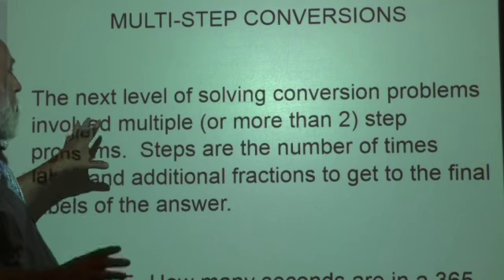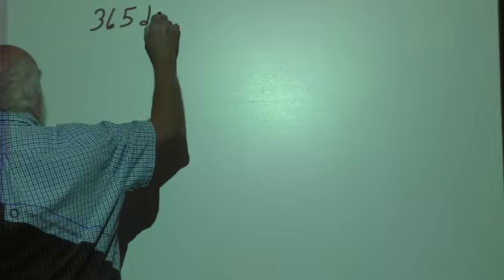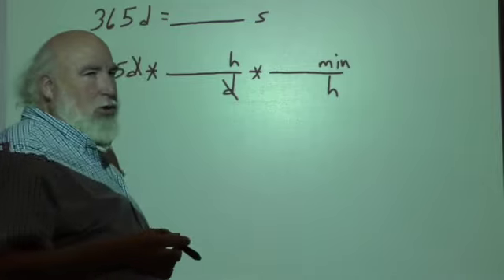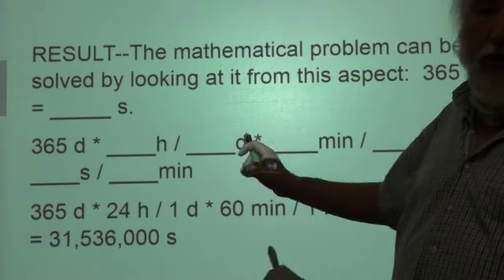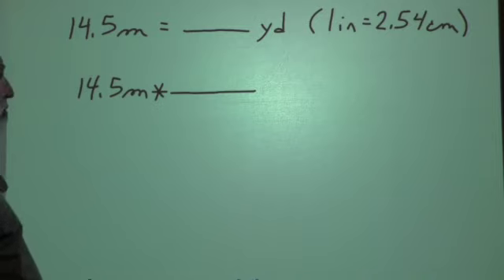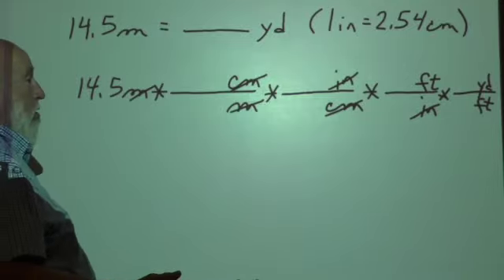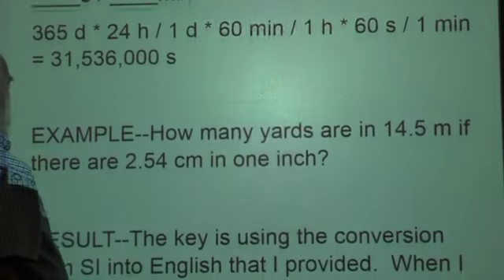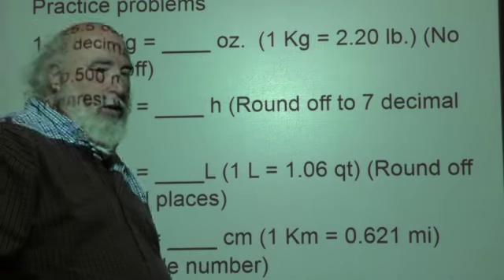Multi-Step Conversions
This video is about Multi-Step Conversions